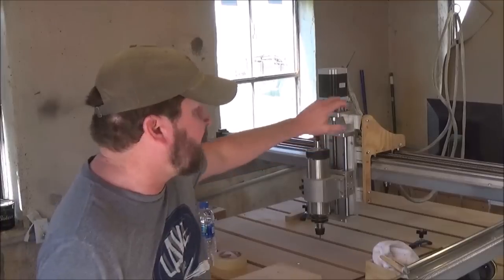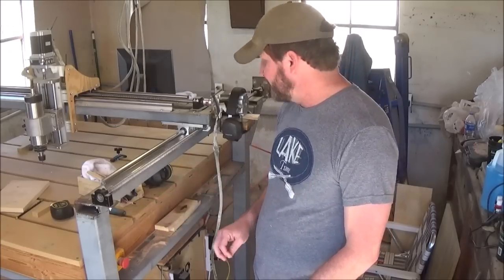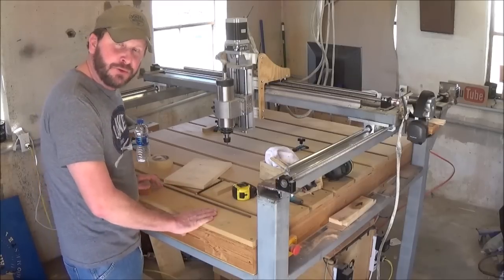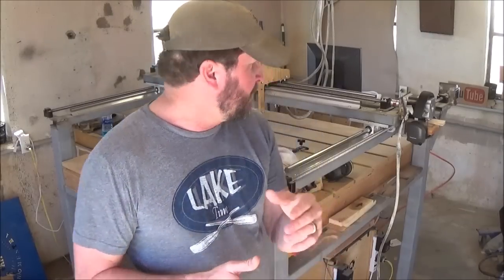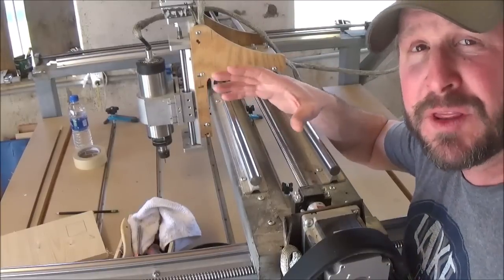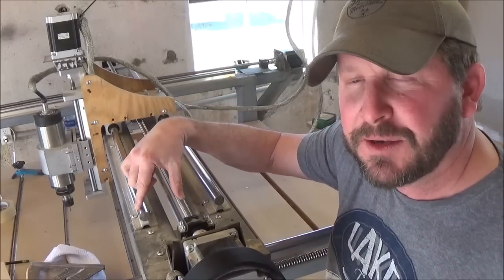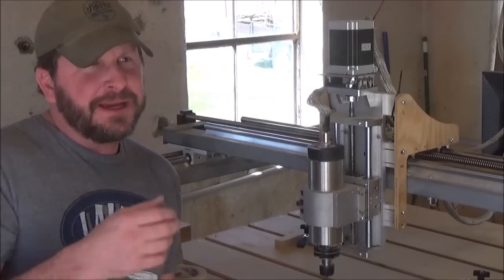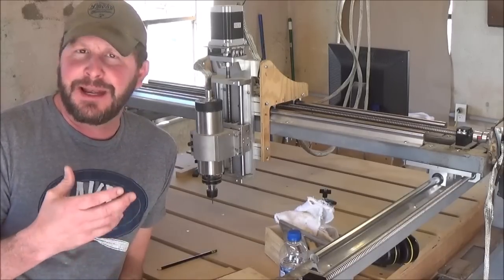DIY CNC Build (measurements)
In this video I'll go through the measurements I used to build the frame and the gantry. I will also go over setting the linear rails and ball screws and talk about the Z carriage.

3M Worktunes with Bluetooth

3m Safety glasses

Sony Handycam

1/4" Yonico Ball Nose bit

1/8" HQ master Ball Nose Bit